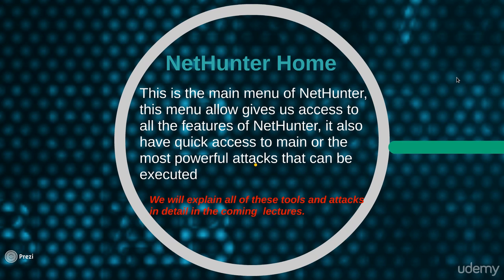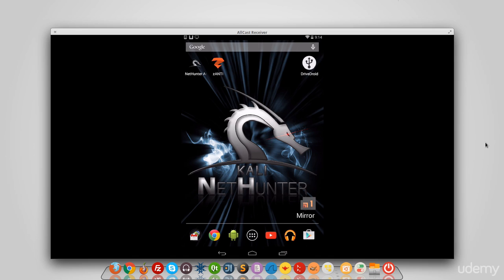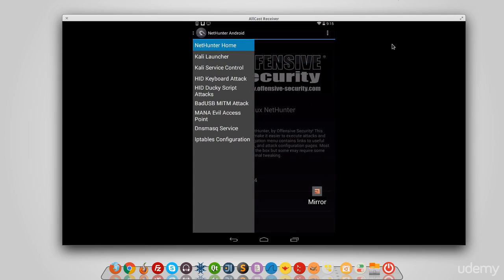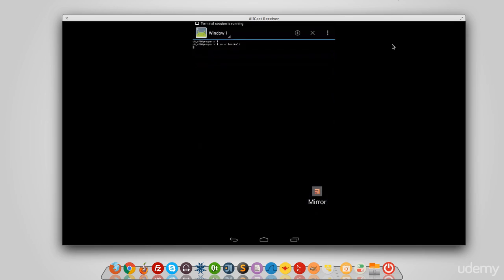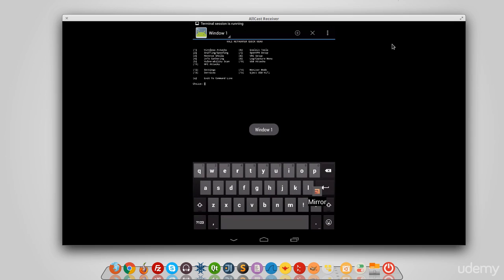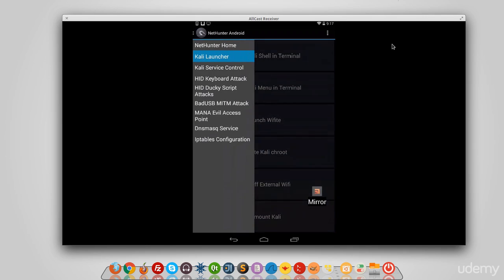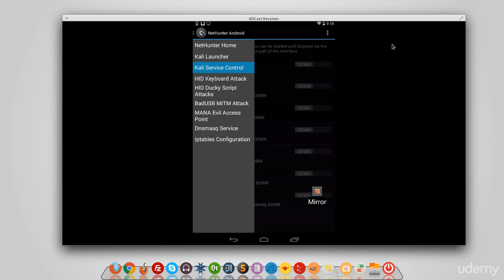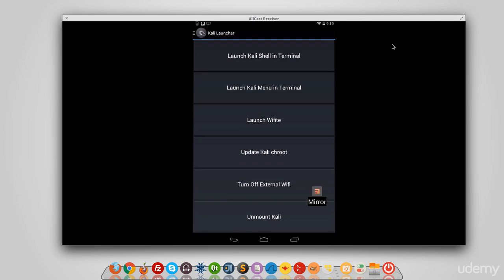Penetration Testing using Android Lesson 3